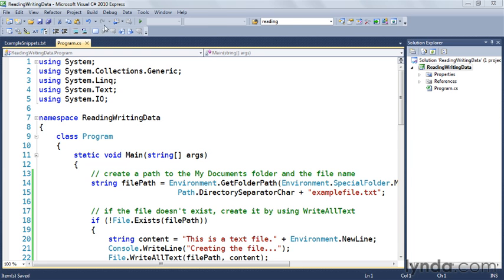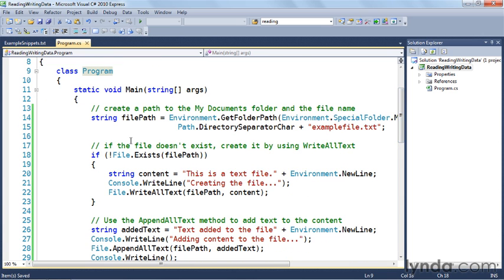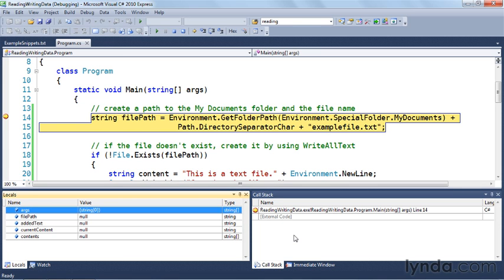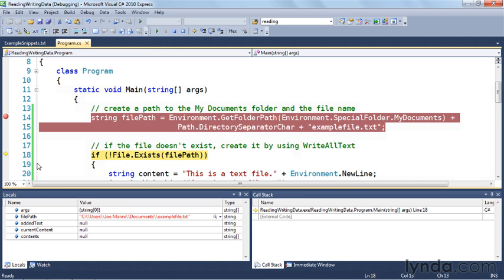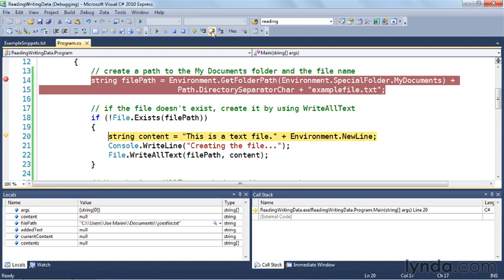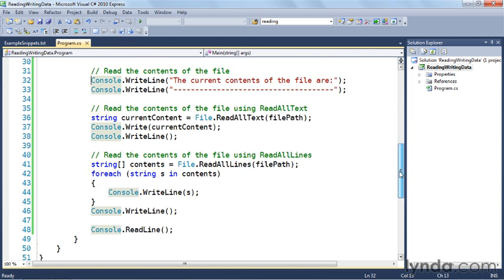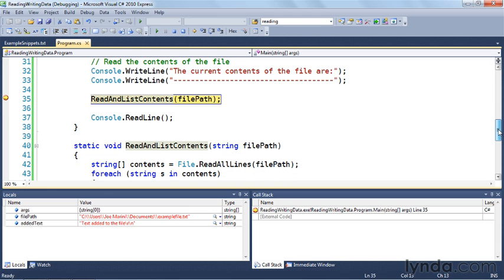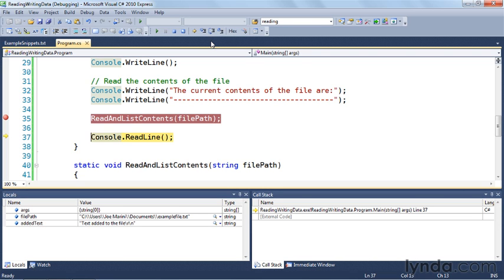C# Essential Training12_2